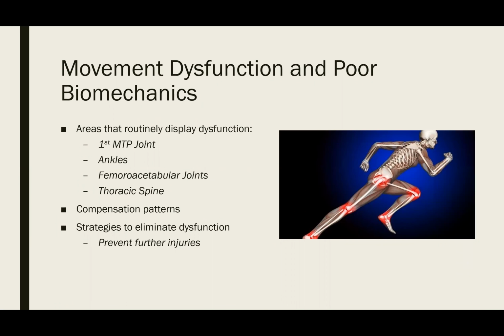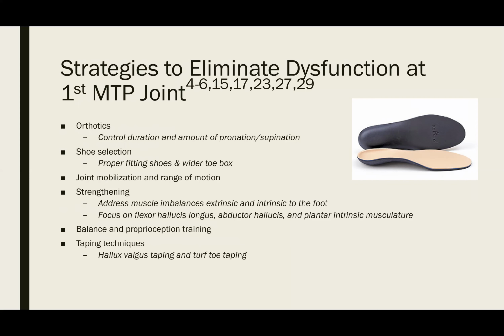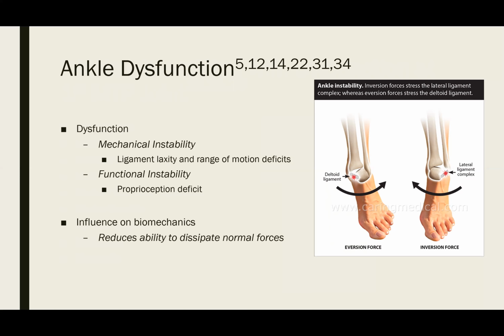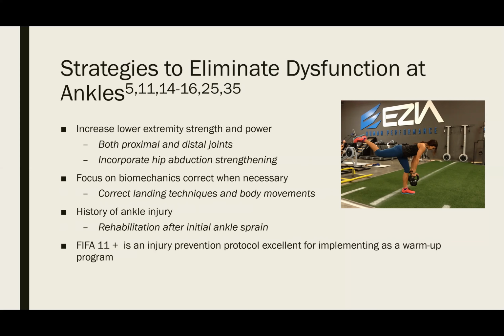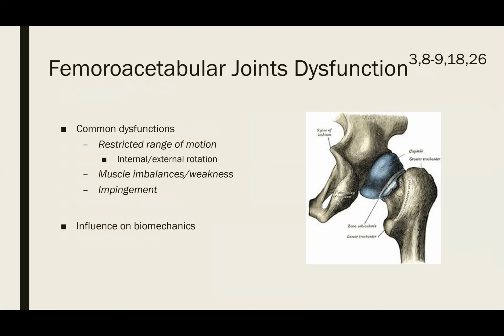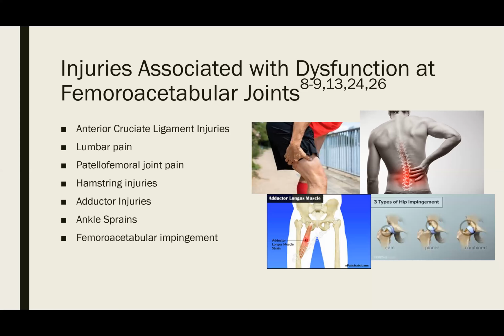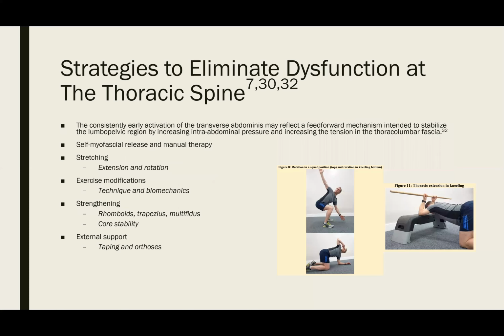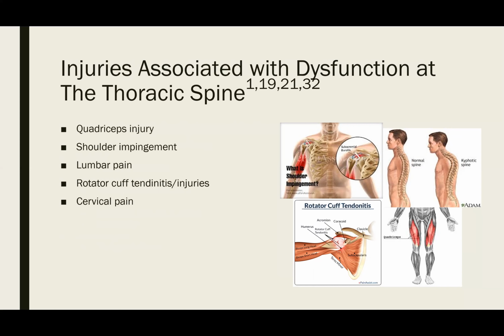Human Movement for Injury in Basketball Athlete